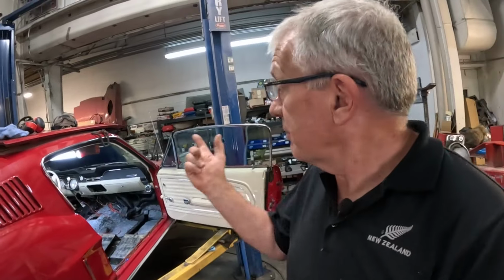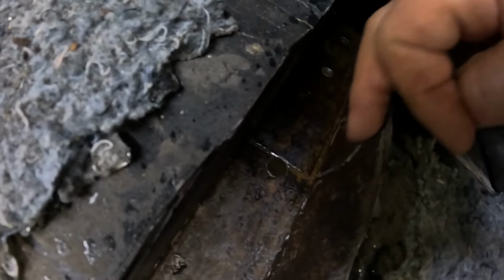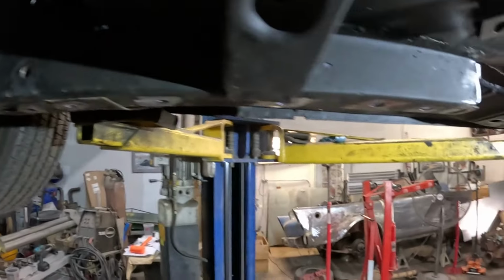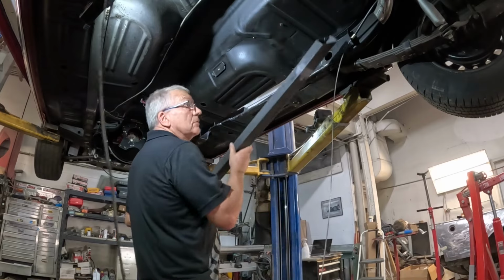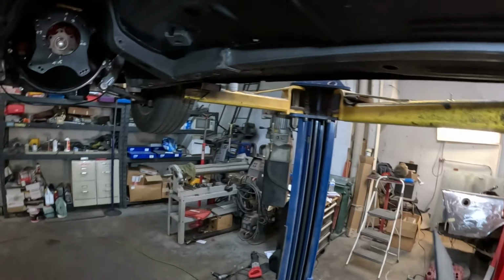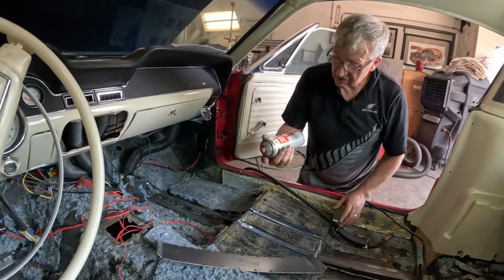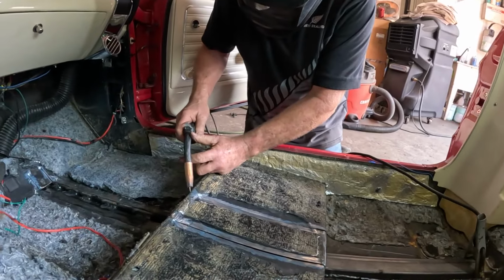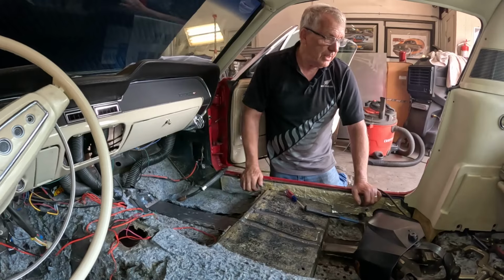Subframe Connectors for First Gen Mustangs. Kiwi Style!!!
Today we install integrated subframe connectors that will actually stiffen up the car and not cost you any ground clearance !!